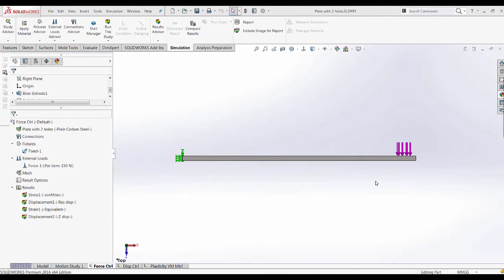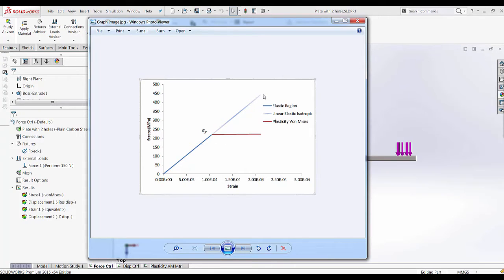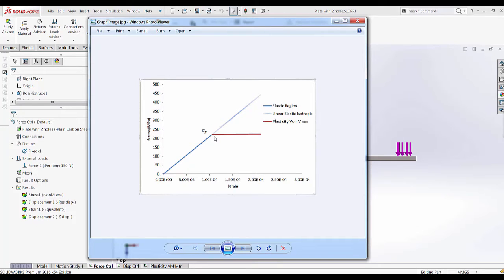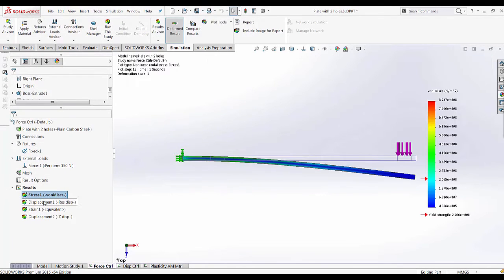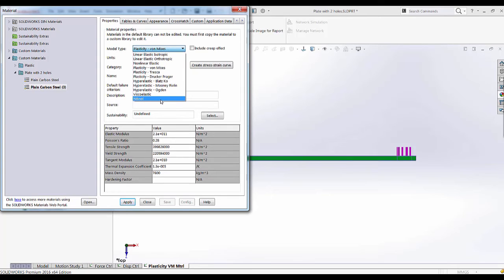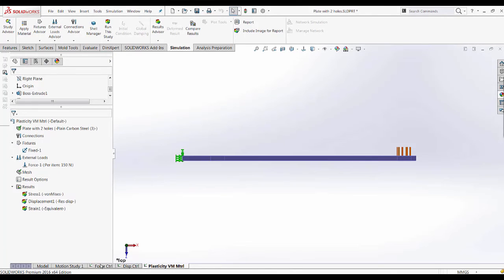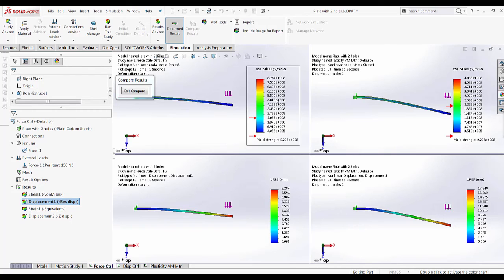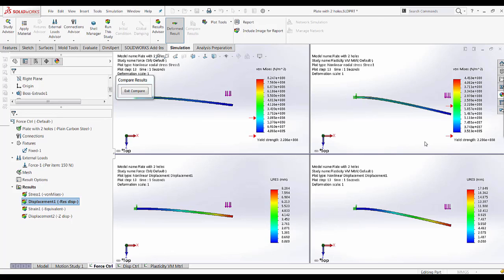SOLIDWORKS Quick Tip - Nonlinear Analysis Plasticity Von Mises Material (Part 3)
Learn about an explanation and basic example for the Simulation Data, Mass, Proximity, Measurement, and Interference Detection Sensors in SOLIDWORKS Simulation.
SOLIDWORKS Quick Tip presented by Shivani Patel of GoEngineer.